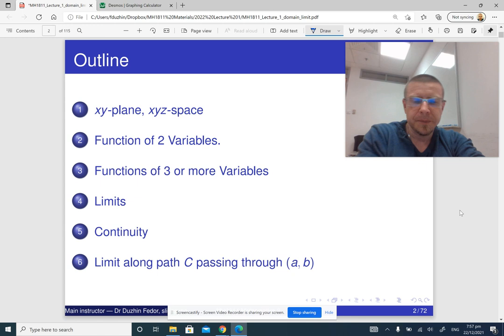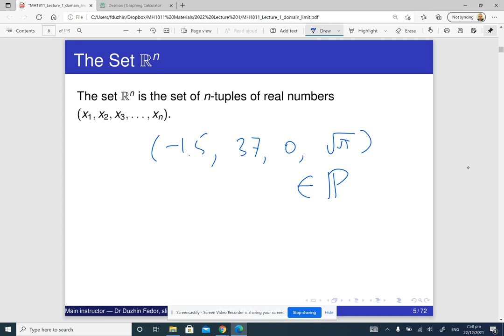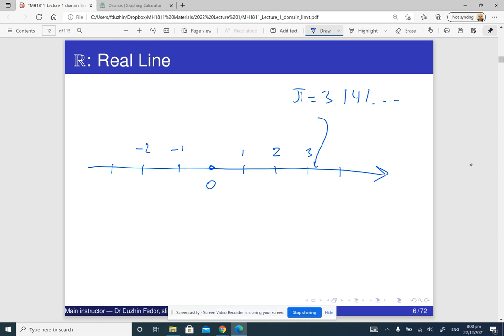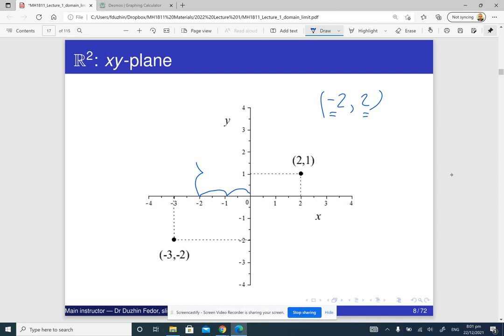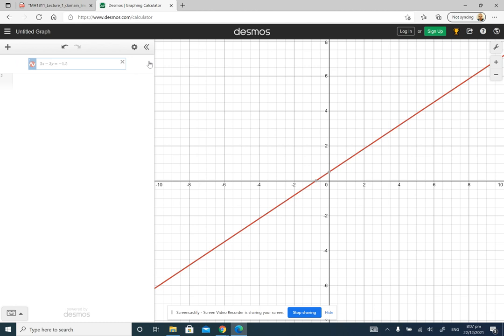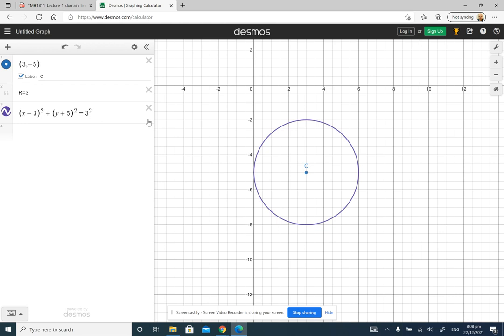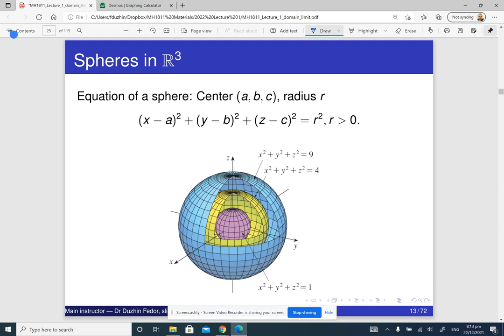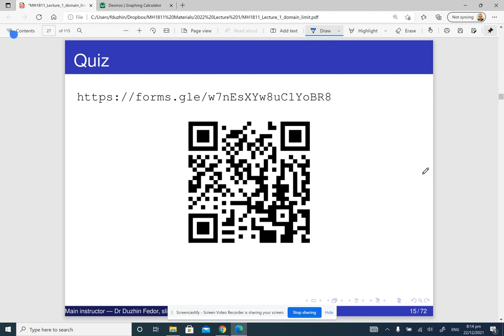MH1811 Lecture 1 part 1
xy-plane and xyz-space